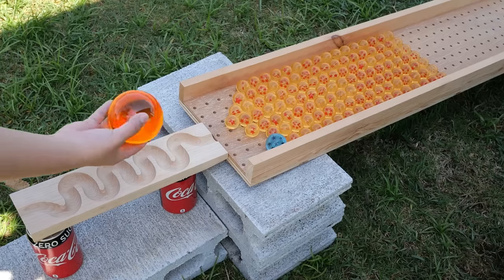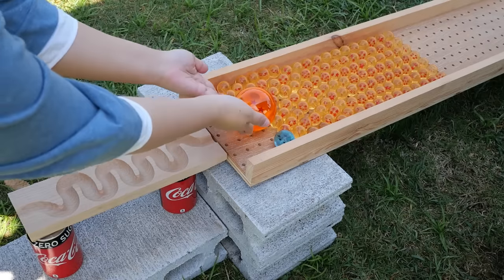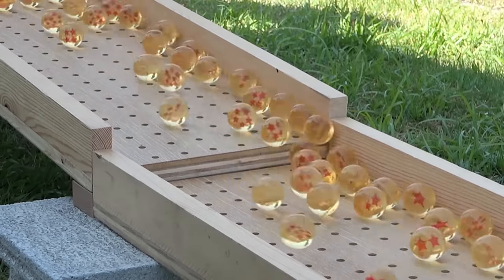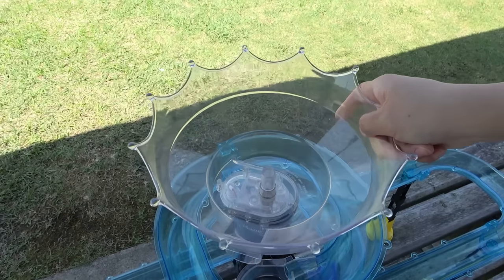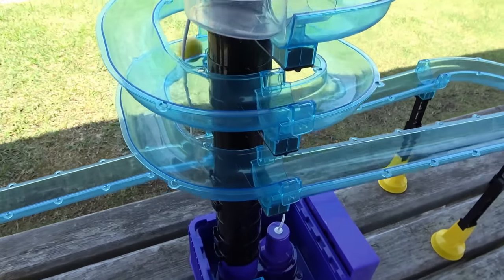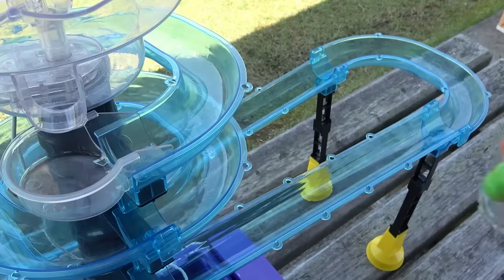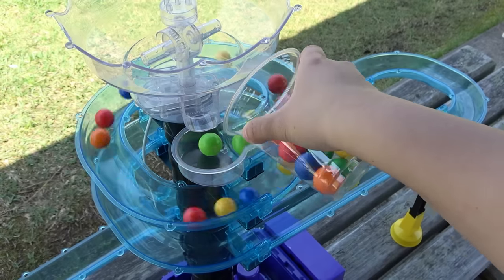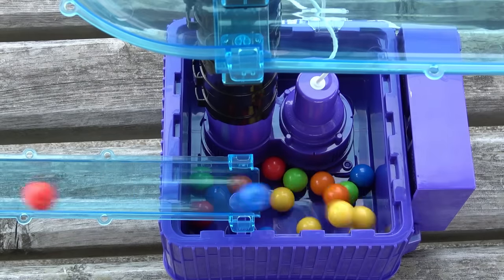Marble Run ☆ HABA Slope & Handmade Wooden Dragon Ball & Las Vegas Slider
Dragon Ball was run on a handmade wooden course using a somen nagashi machine and a water tank.
In addition to marble balls, there were balls made of rubber material, so it was difficult to run.
In the second half, I shed the ball on the Las Vegas slider. It sounds very pleasant.